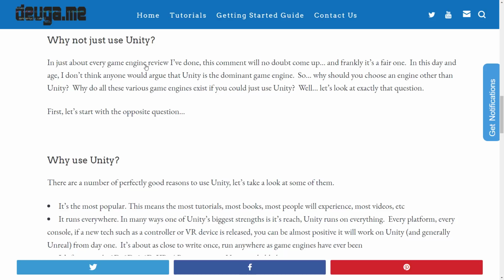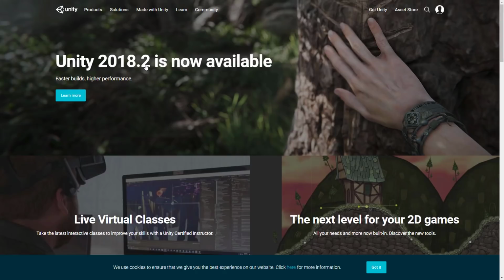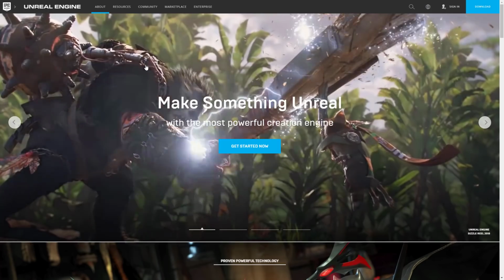Why Not Use The Unity Game Engine?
If you look at comments on any video I’ve done about game engines, you will almost always find the same question
“Why would you use this instead of Unity”

To be honest, this is now perhaps the most common question I get anymore.  So, here’s an attempt to answer it...  a discussion on why you should use Unity, and why perhaps you shouldn’t.

The text version of this is answered in the question Why Not Just Use Unity available here: